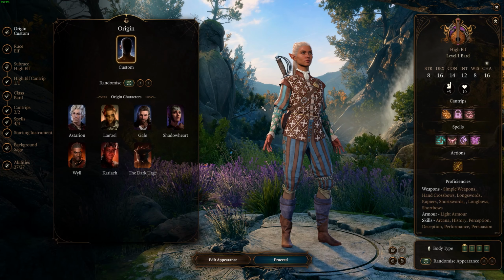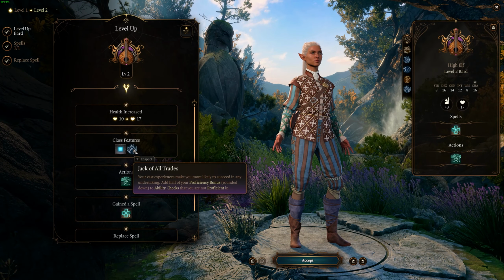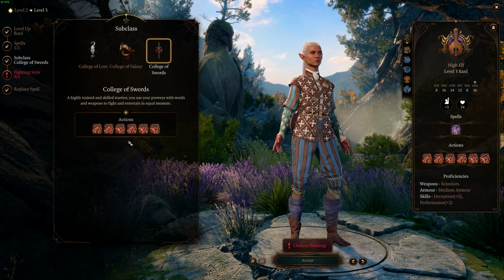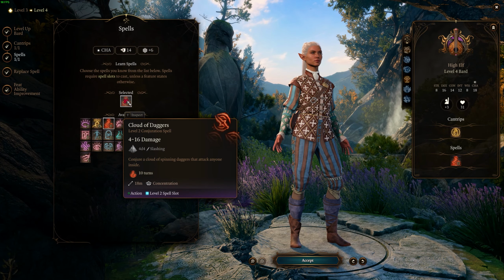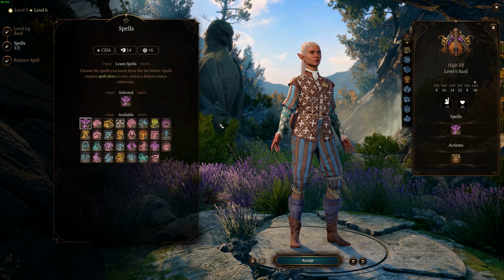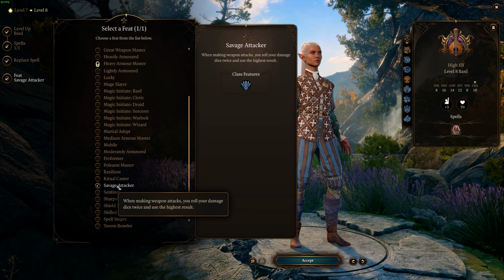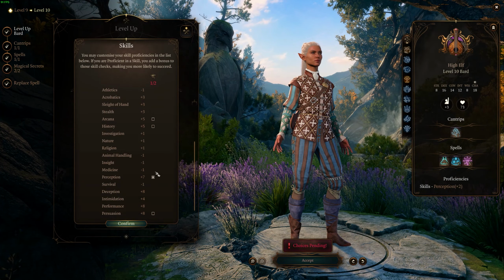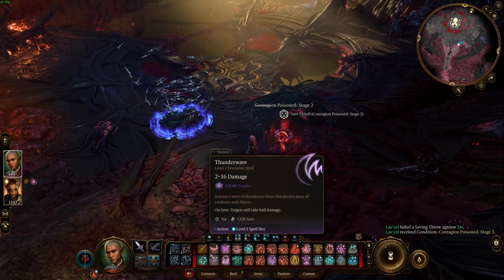Baldur's Gate 3 Build: Best Bard Build Guide Level 1-12 That's Strong! (Easy To Use)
This is a easy strong bard build for Baldurs Gate 3 that you can also use as a melee class.